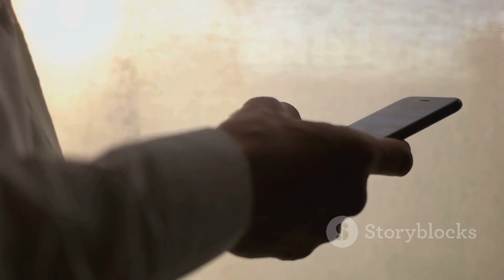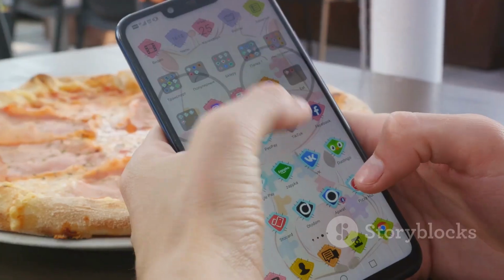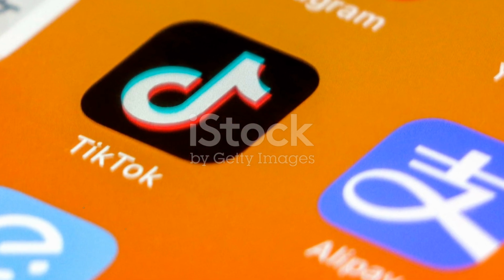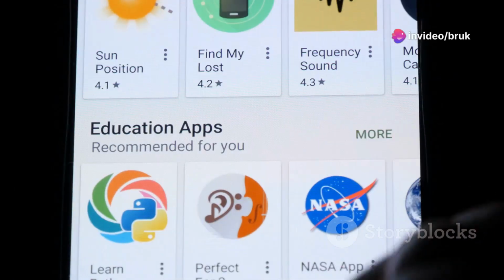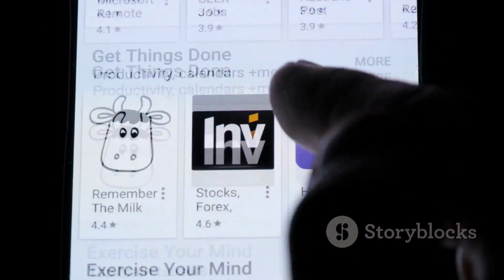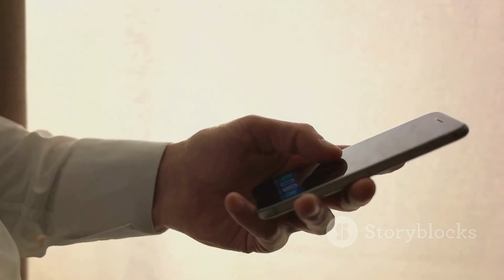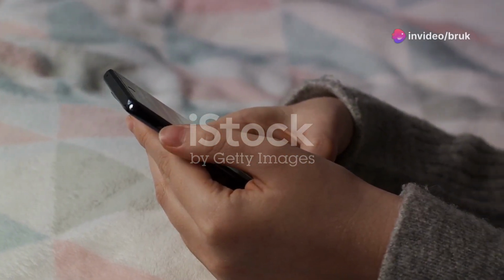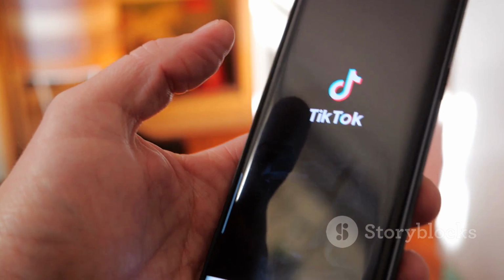in video ai 1080 TikTok Setup Simplified Quick Install G 2024 05 11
Discover the easy step-by-step process to download and install TikTok on your device! In this video, we'll guide you through the simple steps to get the popular social media app up and running in no time.

Whether you're new to TikTok or looking to reinstall the app, this tutorial has you covered. Learn how to navigate the app store, find the TikTok app, and complete the installation seamlessly. We'll also share tips to ensure a smooth TikTok experience from the very start.

Don't miss out on the latest trends and entertainment on TikTok. Follow along and get the app set up today!

OUTLINE:

00:00:00 The Rise of TikTok
00:00:17 How to Download TikTok on Mobile Devices
00:01:06 How to Download TikTok on Desktop